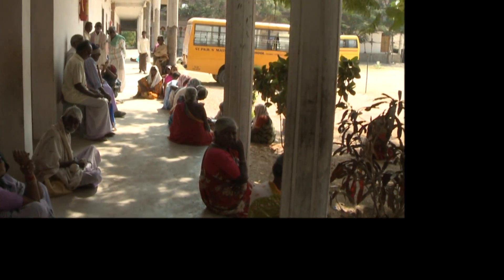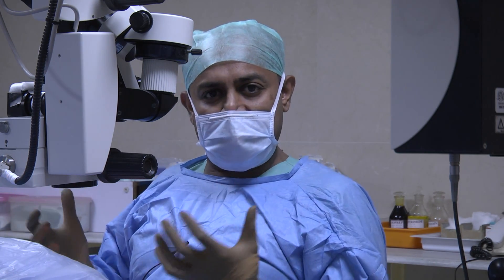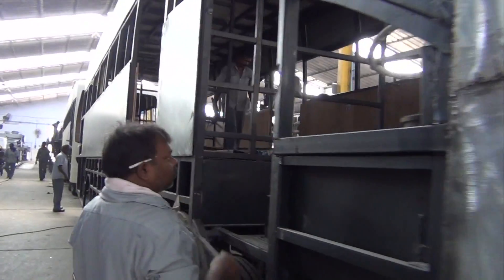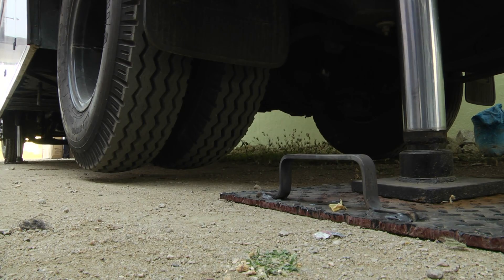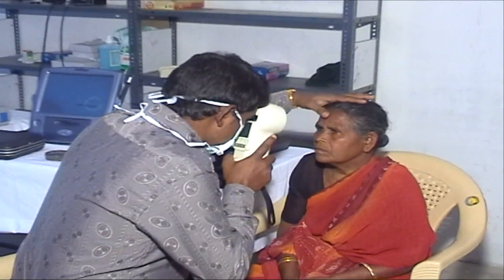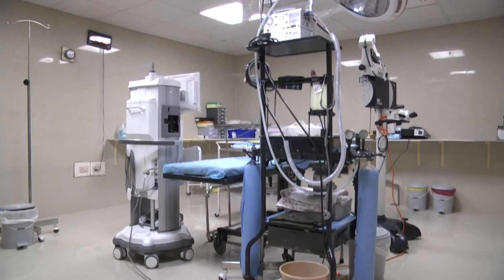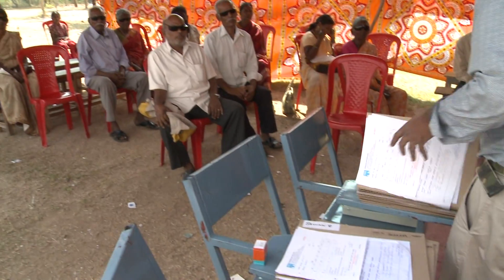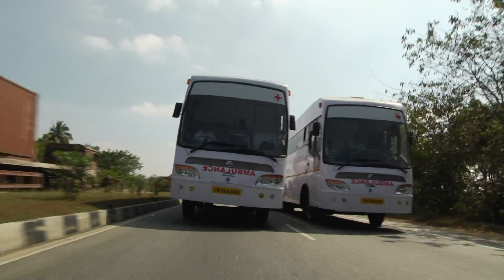Mobile Eye Surgical Unit by IIT Madras & Sankara Nethralaya.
The mobile eye surgery unit consists of two buses that go together to every site. While one of the buses is a Pre-Operation and Post-Operation unit, the other unit is utilized as the operation theater. The buses are connected with a vestibule at the site. Equipped with all the facilities of a modern operation theater such as generator supplying constant power, water filter, air conditioning etc. possible due to the involvement and innovation by the professors from various departments of IIT Madras viz. Mechanical and Electrical, the bus is an excellent example of technological competence and achievement.